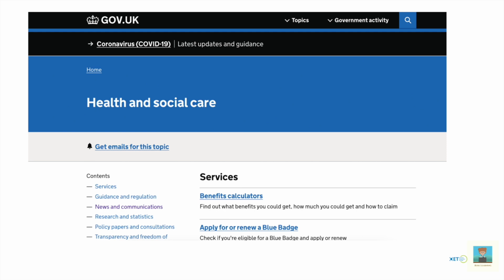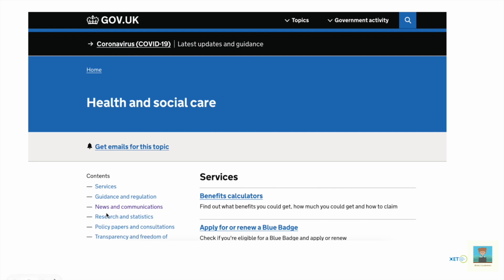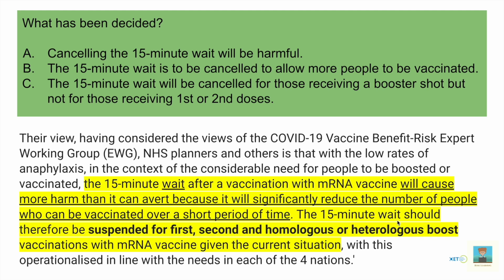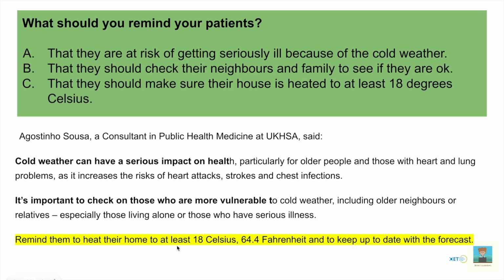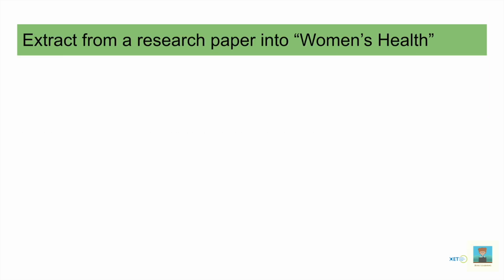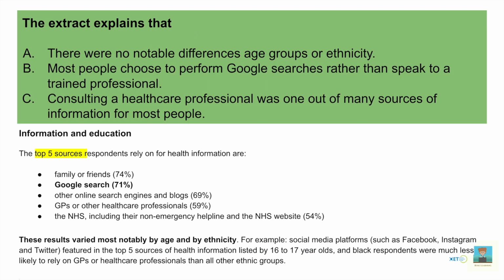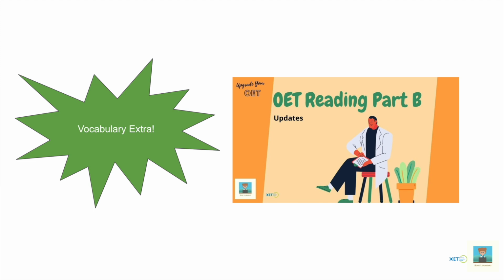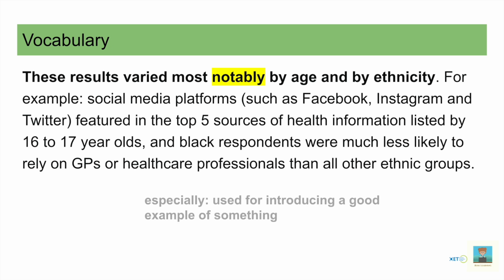OET Reading Part B: Updates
This time, we're focusing on the OET Reading Part B and in particular, looking for changes or updates.  I'll show you a good website where you can further your practice, and we'll also work our way through 3 OET Reading Part B Questions.

Material from Gov.UK
Questions by Bose Learning

0:00 Start
2:47: Extract 1
6:38 Extract 2
9:49 Extract 3
12:18 Useful phrase 1
12:50 Useful phrase 2